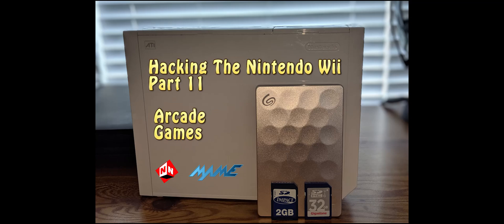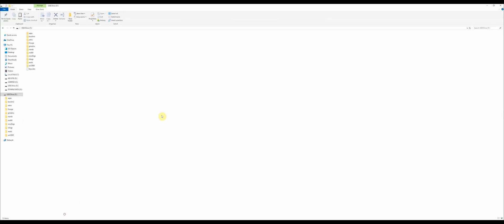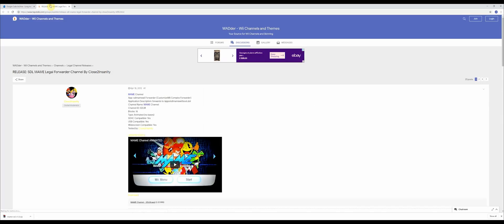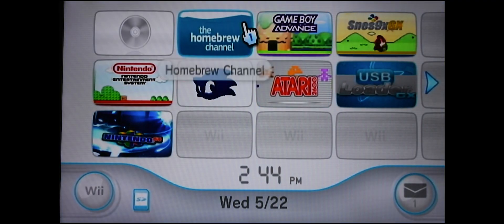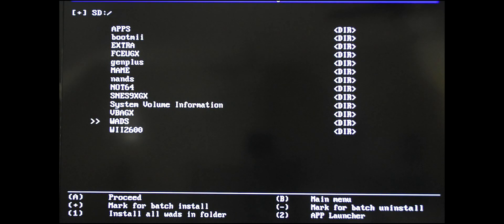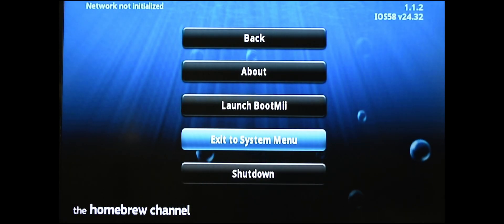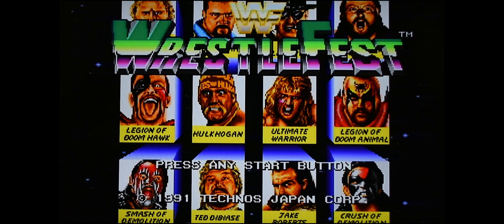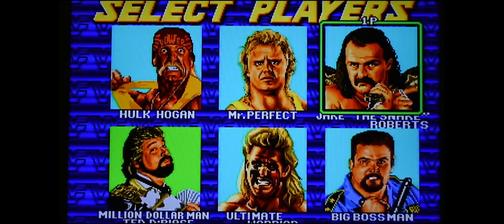How To Hack The Nintendo Wii - Part 11: Adding Arcade Games Using MAME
In this tutorial, I’ll show you how to add Arcade games to your Nintendo Wii using a program called MAME-Wii